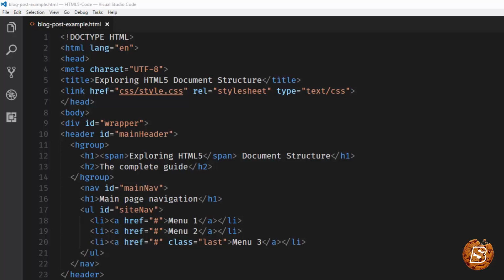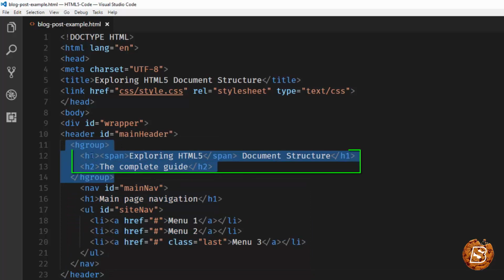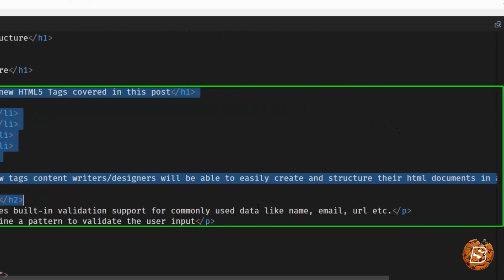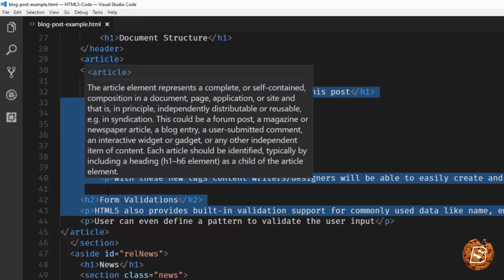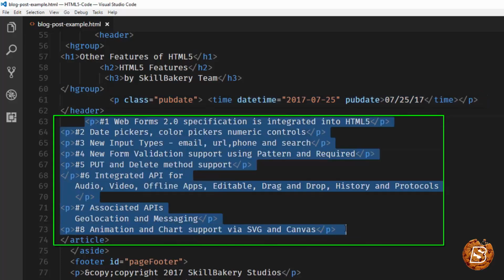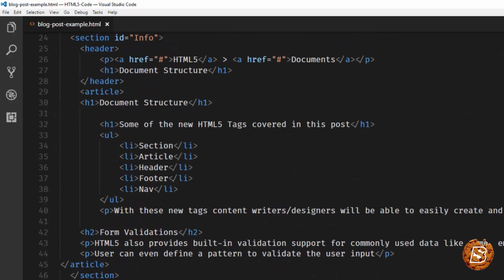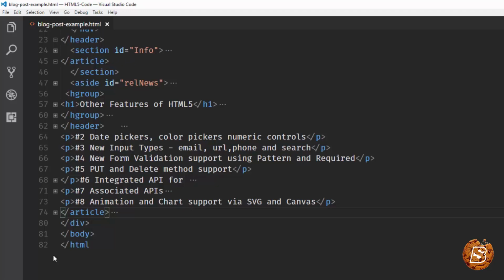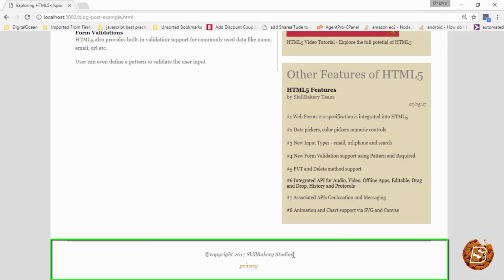Unleashing the Power of HTML 5: Organizing and Structuring Web Content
Chapter 14
Organizing and Structuring Web Content with HTML5: A Comprehensive Guide to Creating Effective Web Pages